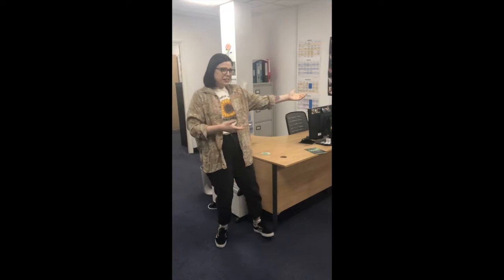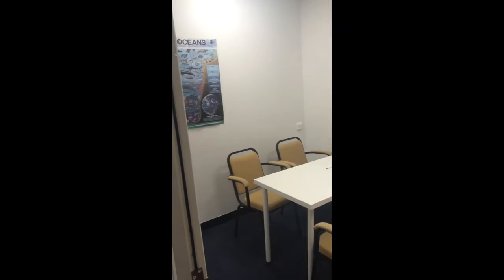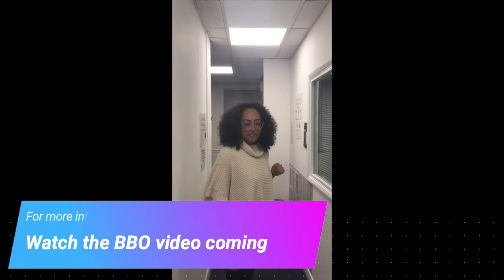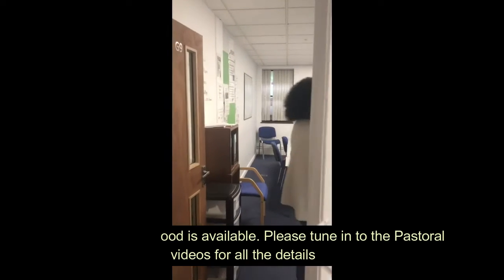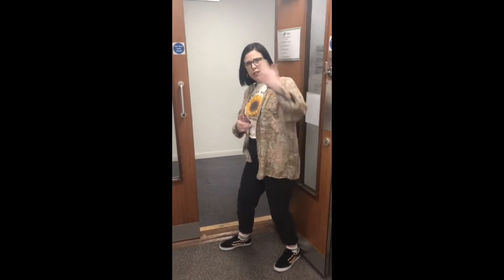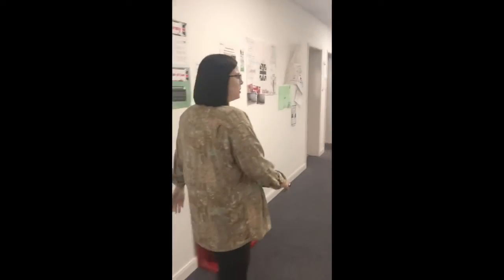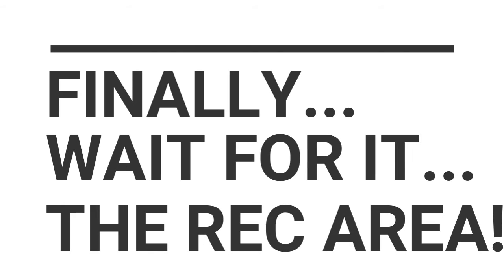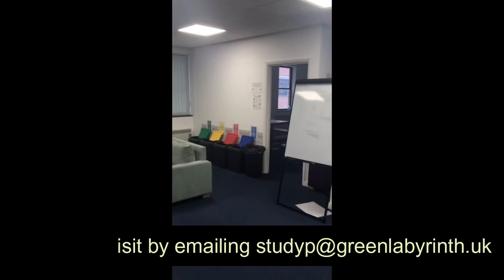GL VOD Welcome to Green Labyrinth!